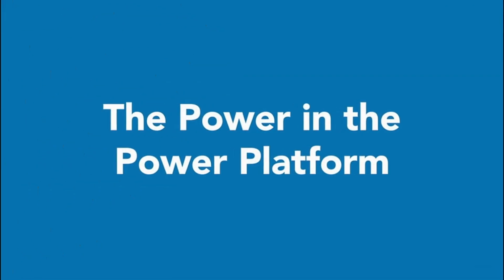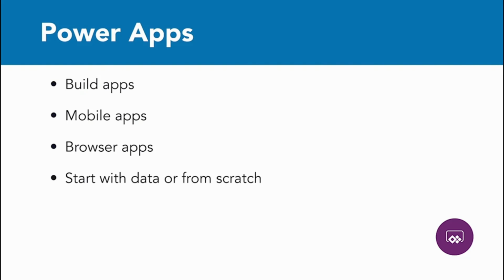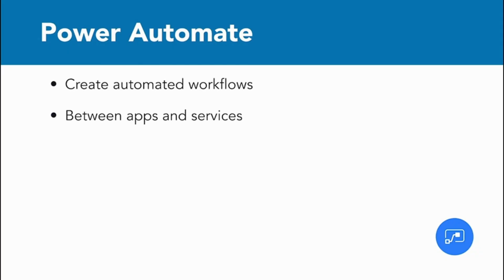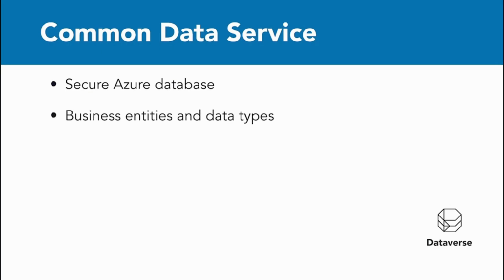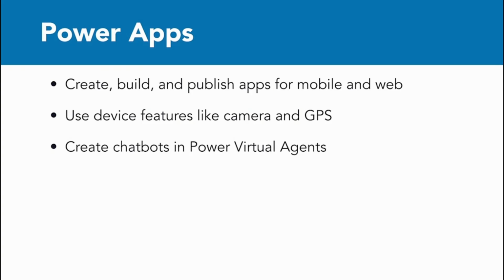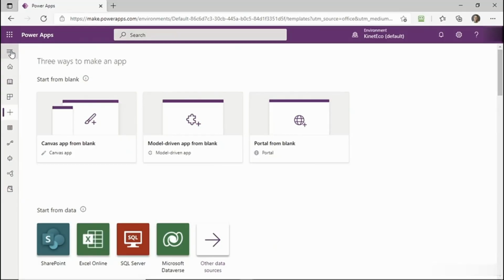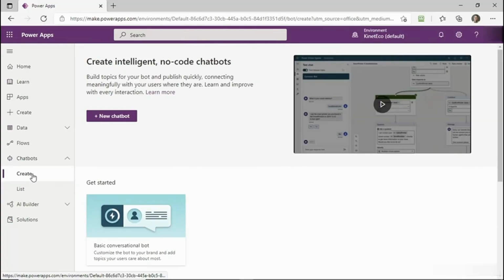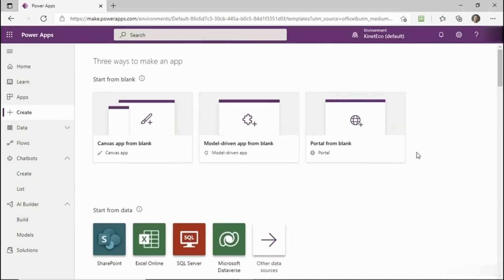What Is Microsoft Power Platform? | A Complete Beginner’s Course to Microsoft Power Platform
Unlock the power of Microsoft Power Platform with this complete beginner-friendly course. In this video, you will learn how Power BI, Power Apps, Power Automate, and Power Virtual Agents work together to help you create simple apps, automate daily tasks, and understand your data with ease. This guide is designed for anyone who wants to improve productivity, build smart solutions, and make work faster without needing advanced technical skills.

We will walk through the basics step-by-step using clear examples, so you can start using the Microsoft Power Platform with confidence. Whether you want to build your first mobile app, automate routine work, or explore AI features, this video will help you understand everything in a simple and easy way. Perfect for beginners, students, and anyone looking to start their journey with Microsoft’s no-code tools.

Chapters:
00:00 – Introduction to Microsoft Power Platform
00:22 – Power BI Overview & Dashboards
01:04 – Power Apps Basics
01:40 – Power Virtual Agents Explained
02:13 – Power Automate Workflows Overview
02:40 – Connectors, Dataverse & AI Builder
04:04 – What Is Microsoft Dataverse?
06:06 – Power Apps, Virtual Agents & AI Builder
06:21 – Introduction to Power Apps Portals
06:49 – Exploring Power Apps Studio
09:03 – Solutions in Power Platform
09:10 – Building Apps: Canvas, Model-Driven & Portals